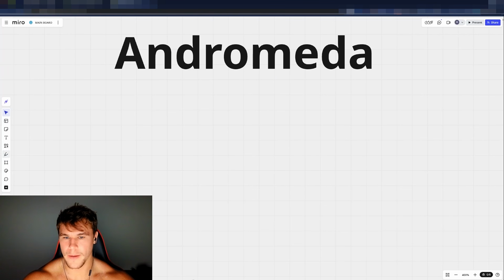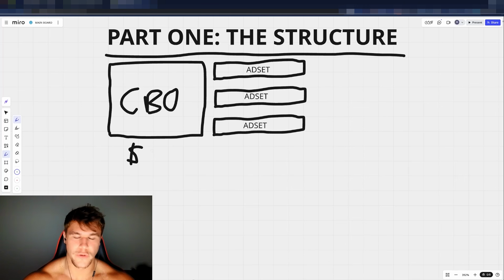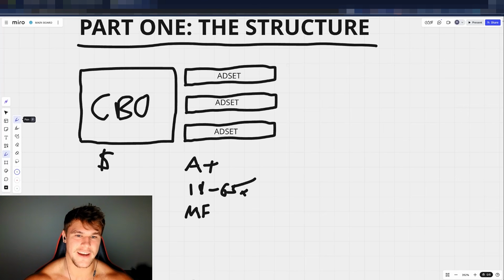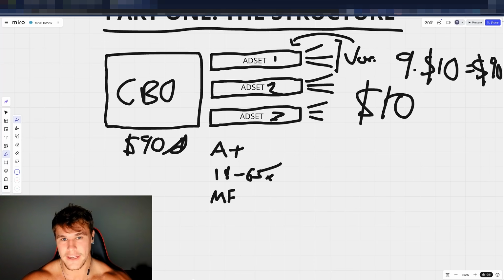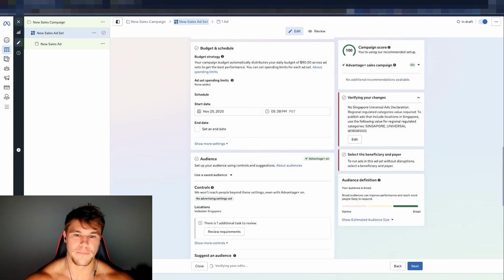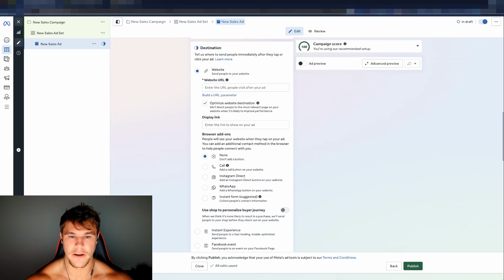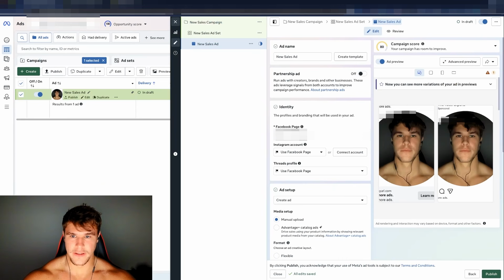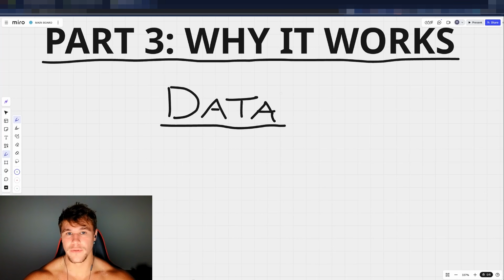how to test facebook ads post andromeda update